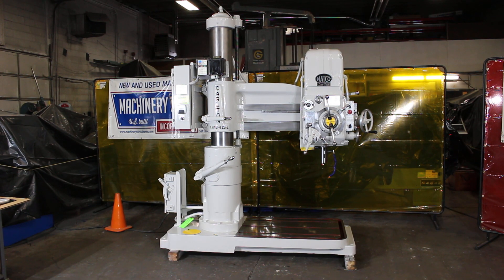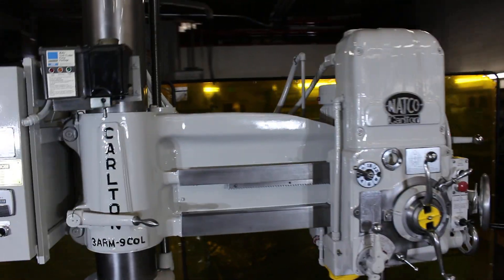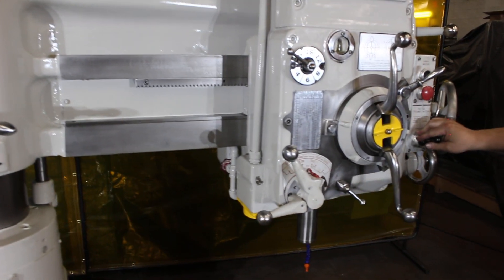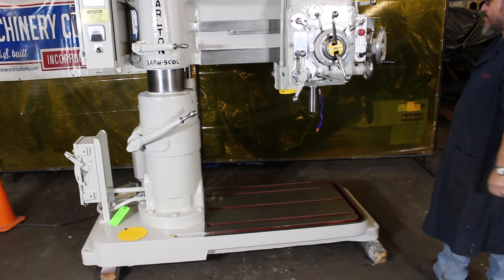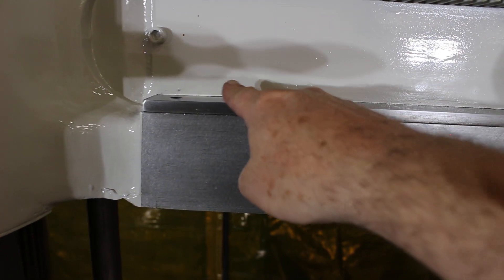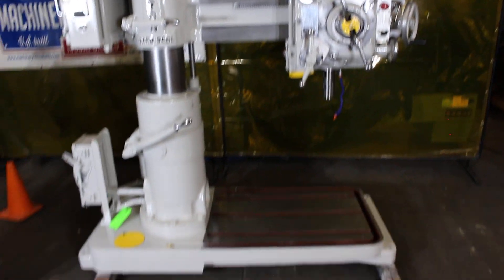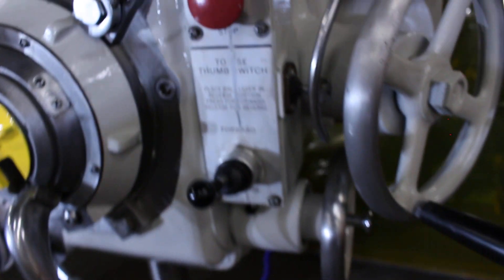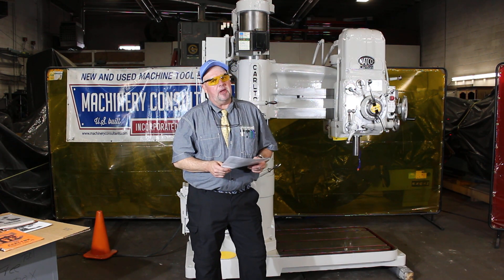Carlton 3’ x 9” Radial Arm Drill, Serial No: 0A 1490, USA Built New in 1994 / Power Tapping Feature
Very Low Hour, Heavy Patterned machine ~ USA Built – New in 1994
Pre-Owned Carlton 3’ x 9” Radial Arm Drill
Serial No: 0A 1490 / USA Built New in 1994 / Power Tapping Feature

General Specifications, Approximate:
Max distance column to spindle   36”
Max height under spindle    48” to 52”
Diameter of column     9”
Taper in spindle     #5 Morse Taper ( # 5 MT )
Spindle Feeds    (6 changes)   4, 6, 8, 12, 18, 25 IPR
Main drive motor     5 hp  220/440 Volts (Drill is 440 volts now
Approx weight     #5,500 lbs to #6500 lbs
Approx dimensions     75”L x 31”W x 96”H (8 foot tall)

Complete with: Standard on or with the machine’s “Base price”
• Power Elevation of Arm
• Manual Clamping on Arm
• Owners manual
• Coolant System, has Gusher USA Coolant Pump, Factory Lines,
         Lock-line & Flow Valve
• Has a lever for tapping feature (Nice Tapping Feature-Instant reverse)

Additional Items of Interest: (sold as an Optional Items, extra Charge)
•  Box Table is Available for an Additional Charge as per your needs on this Drill,
• a few to choose -from in our Utah inventory, Plain, Tilting, Universal, Tee-slotted box table’s in
• Vise, we have a few vises available here, many styles to choose from

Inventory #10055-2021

condition: Superb, Limited & well maintained condition, USA Built Drill with all common off the shelf Electrical items, Name brand items easy to obtain, Column is immaculate & original flaking highly visible on arm
Truly a Fine Drill, From Long Term Storage, all gone thru & checked out here Runs great / additional inspection info upon request.